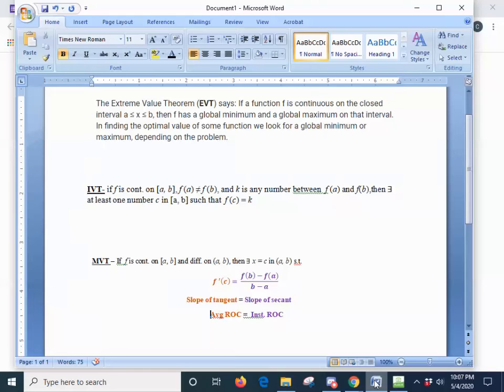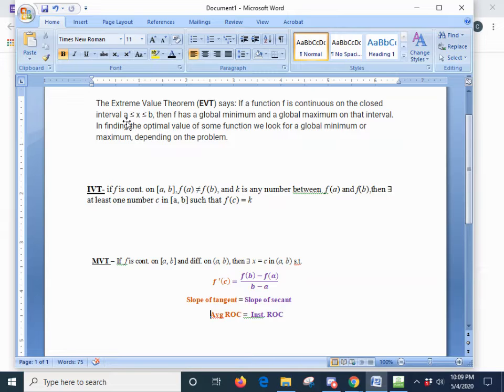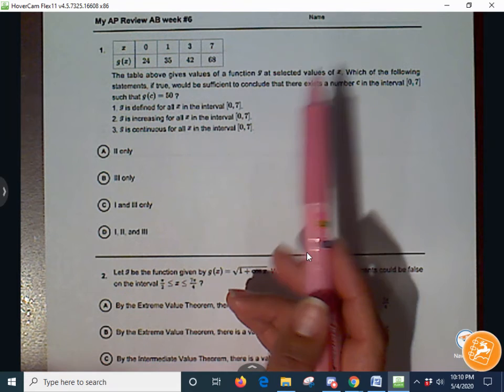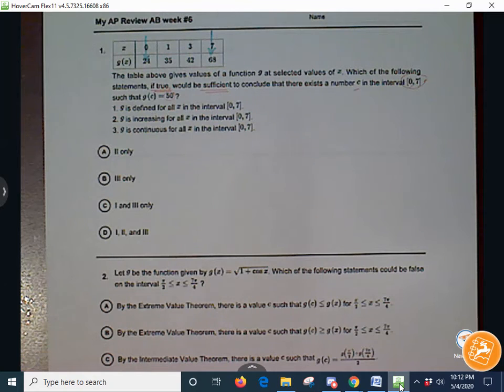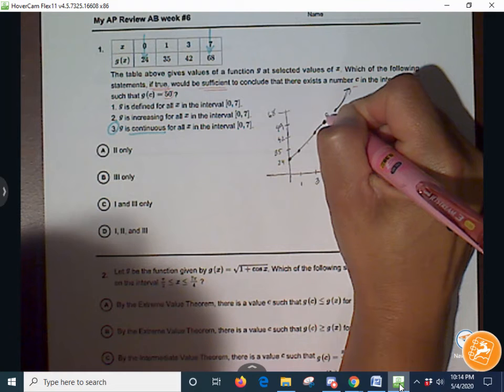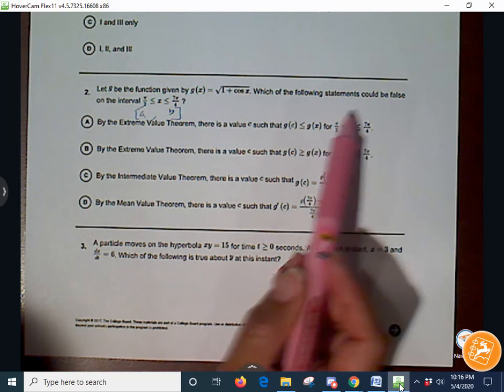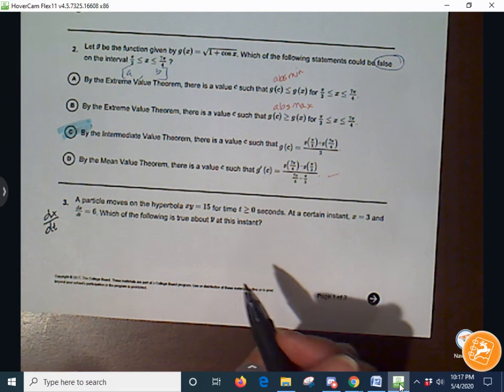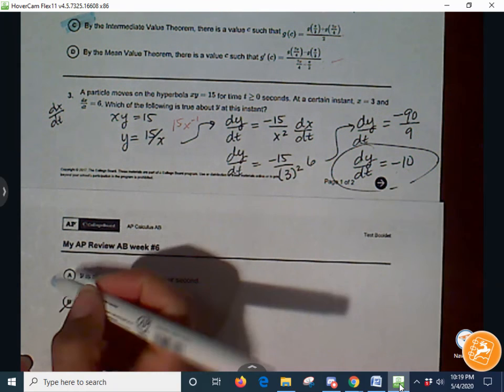My AP Week #6 Solutions